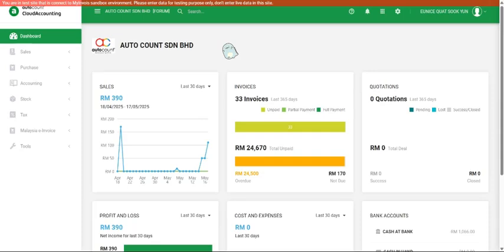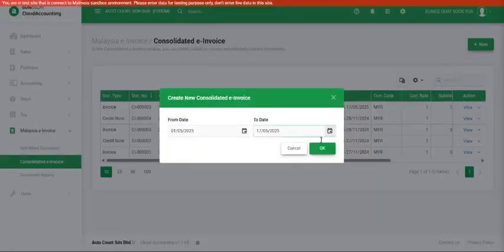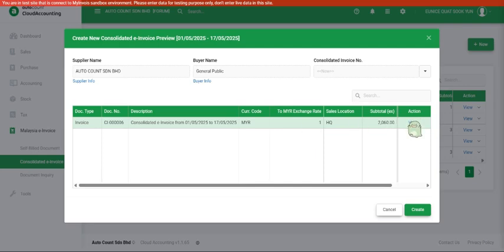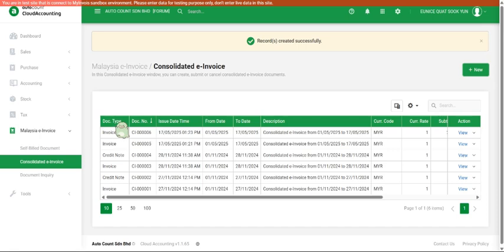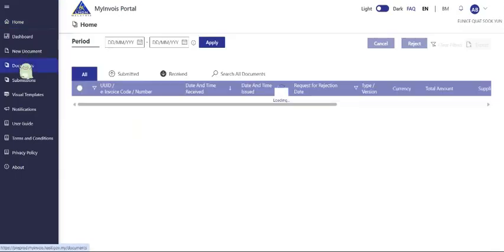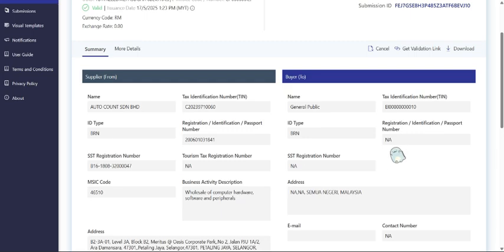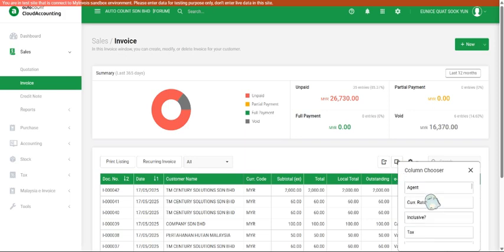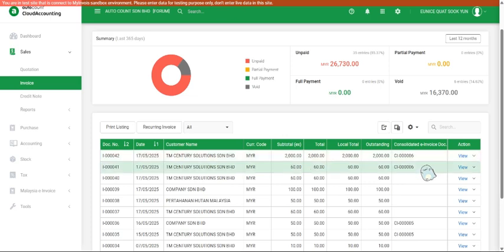28 How to Submit Consolidated e-Invoice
For more step-by-step tutorials on AutoCount Cloud Accounting, click the playlist below to learn more.

Red 小红书: @AutoCount奥得冠